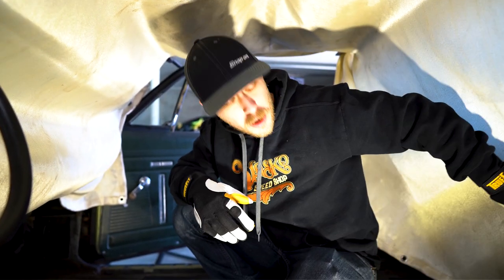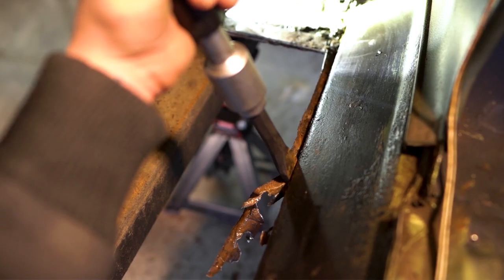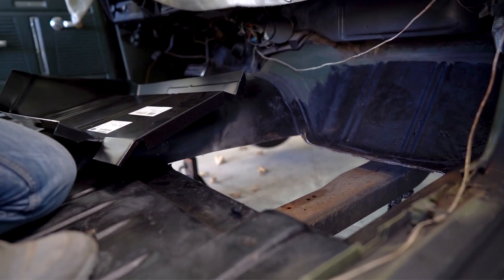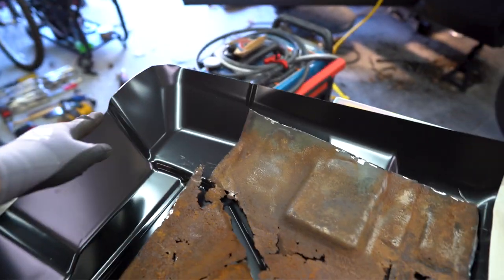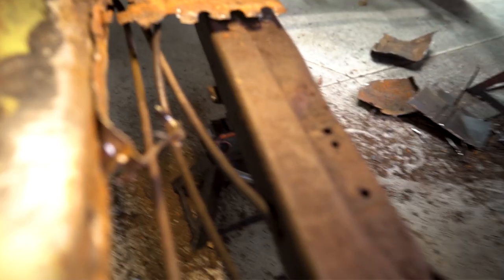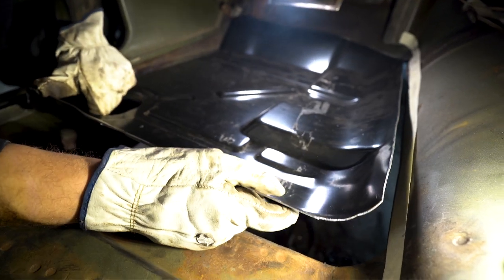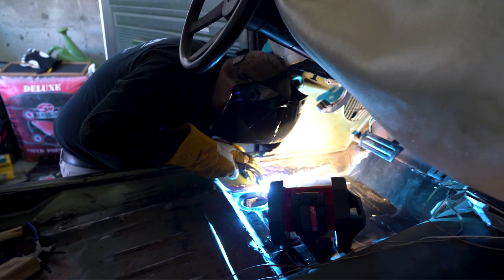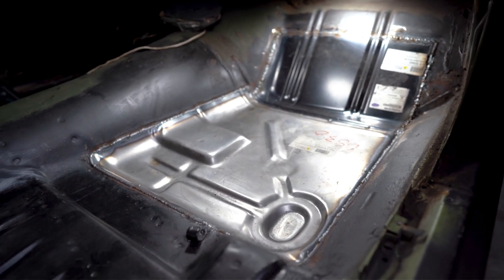Nova Project Rust Repair! NEW Floor Pan Install!!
Rusty floor repair goes down in this video for our Nova project! Give it a watch and tell us what you think of the action intro sequence! We can finally start on the LS swap now after addressing the floor pan replacement. Stoked!

GEAR USED IN THIS VIDEO:
Miller 141
Favorite lens